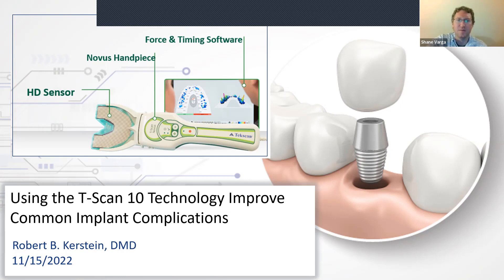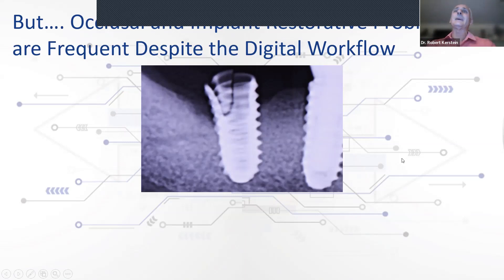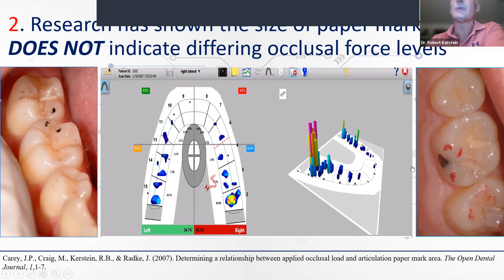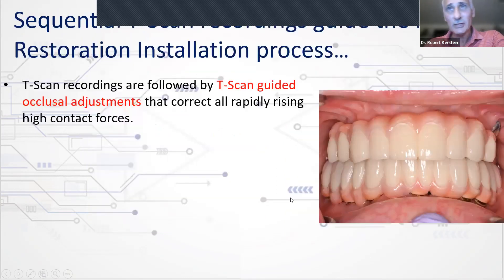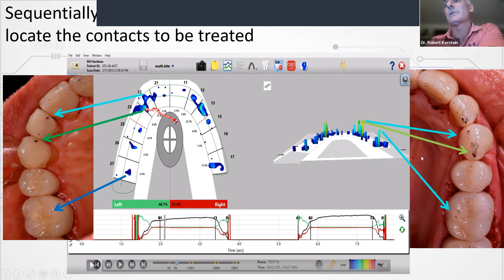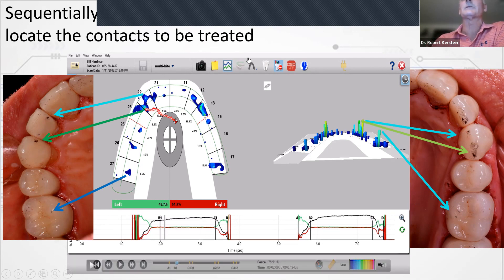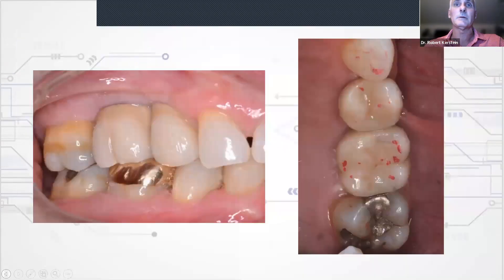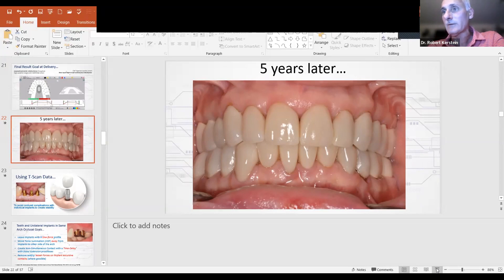Using T-Scan to Improve Complications in Implant Dentistry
Join world-renowned prosthodontist to learn how to use the T-Scan technology to help improve common implant complications. Dr. Kerstein will cover the following in this training session.
• Occlusal complications with individual implants and how to analyze T-Scan software to create stability
• Occlusal complications with All on X cases and how to analyze T-Scan software to create stability
• 15 minutes of question and answer